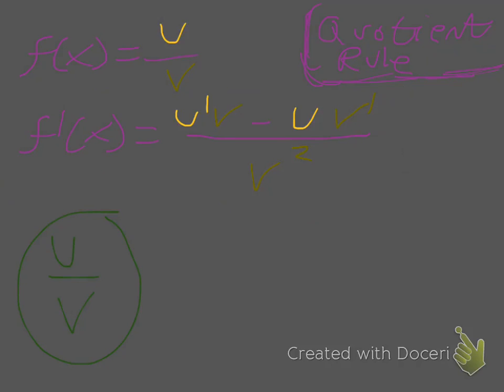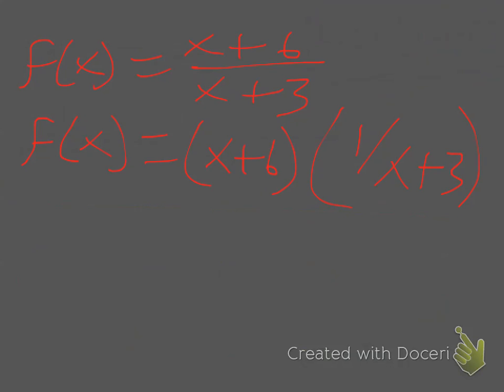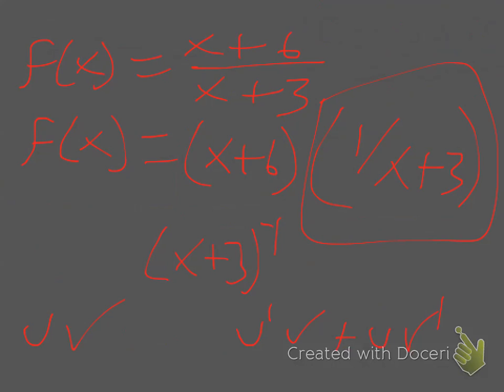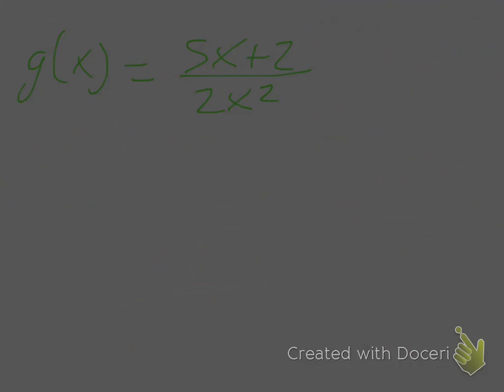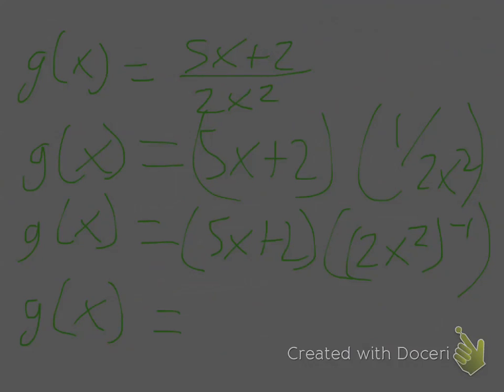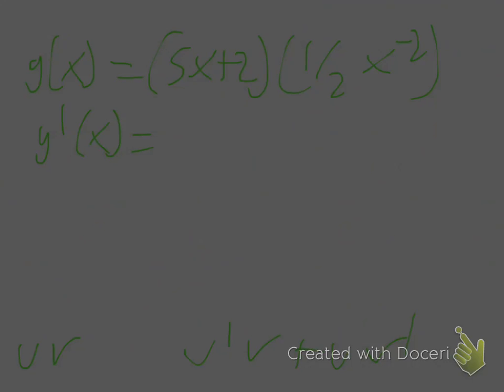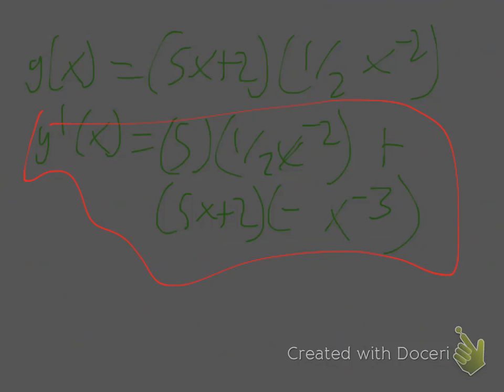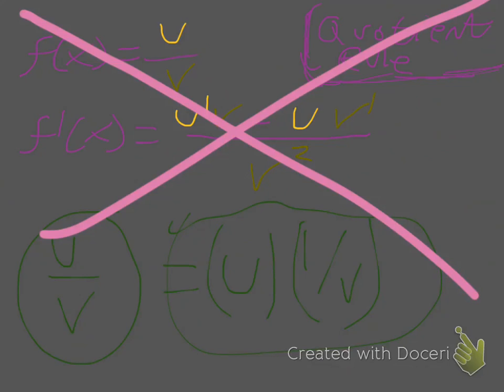CALC1: Quotient Rule?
In this video, Christian explores the idea of the quotient rule but recommends a slightly different path than most textbooks do. Rather than use the formula for the Quotient Rule, he instructs his viewers to change the quotient into a product and then use the Product Rule.